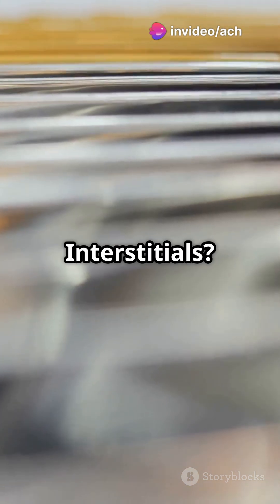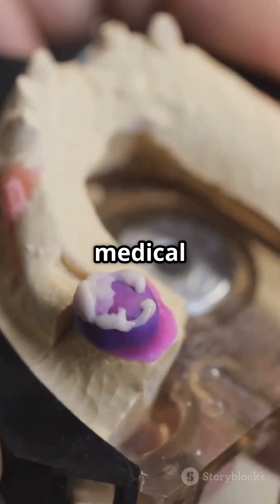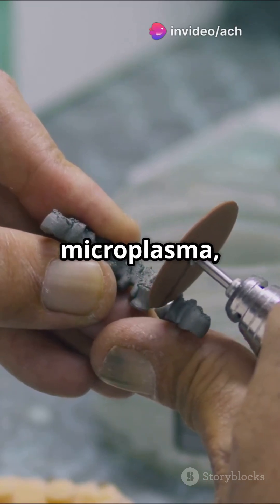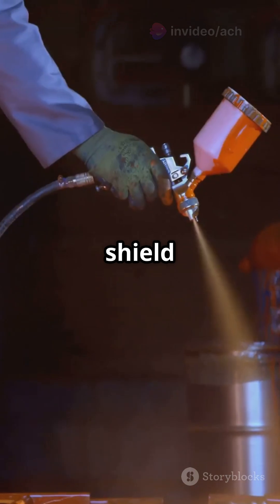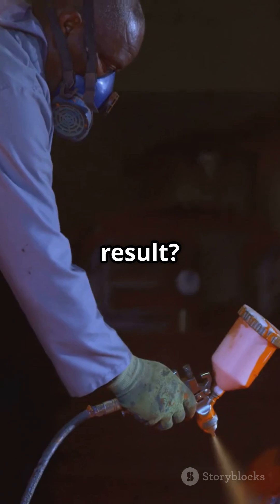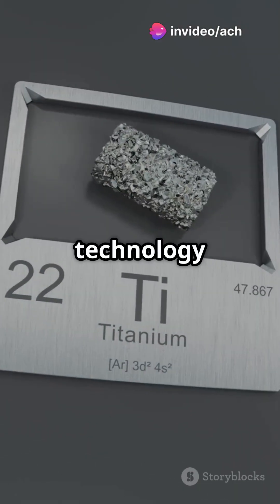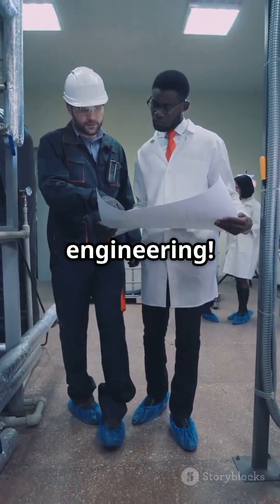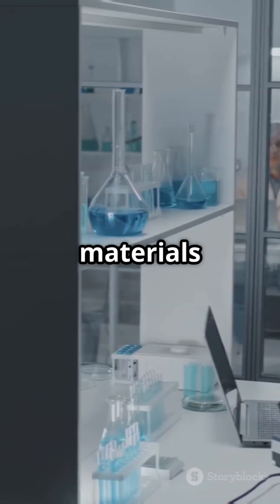Microplasma Magic: Tantalum Coatings on Titanium! ⚡🔬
In the ever-evolving world of materials science, the fusion of tantalum and titanium through microplasma has emerged as a game-changing innovation. This cutting-edge technique offers promising solutions in biomedical engineering, aerospace, and electronics. MicroplasmaMagic 🔥

"International Academic Achievements and Awards"